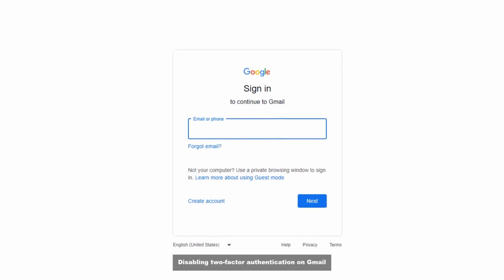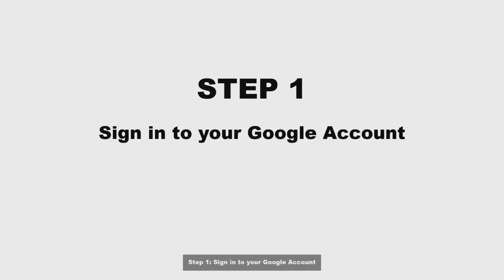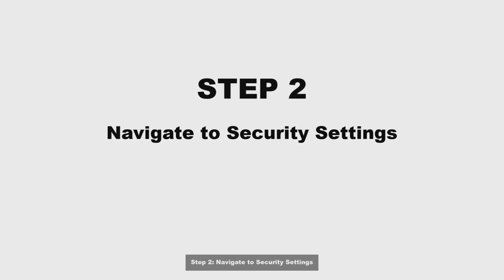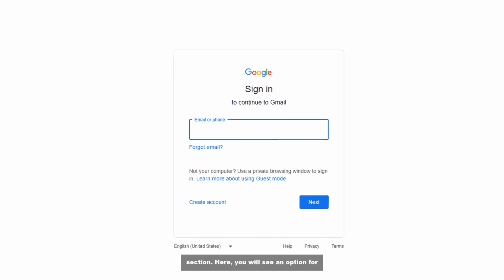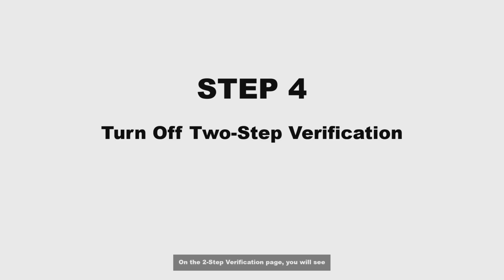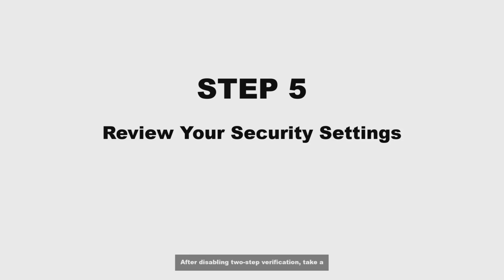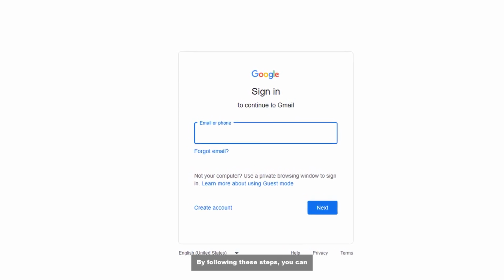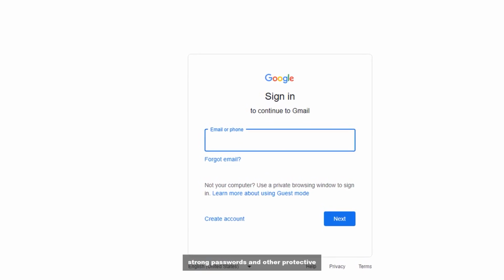How To Disable Two Factor Authentication On Gmail 2025 (2026)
In this video, we will show you how to disable two factor authentication on Gmail 2025. If you're looking for a simple guide to manage your security settings, you've come to the right place.